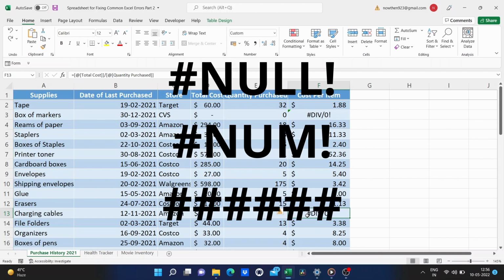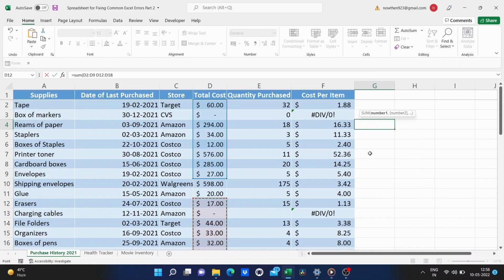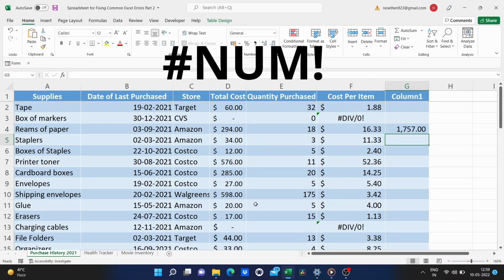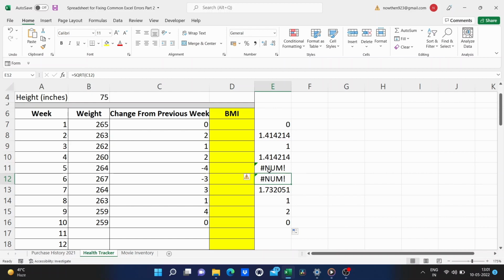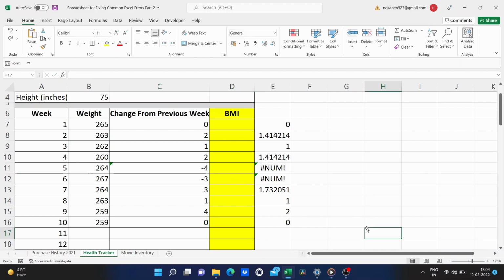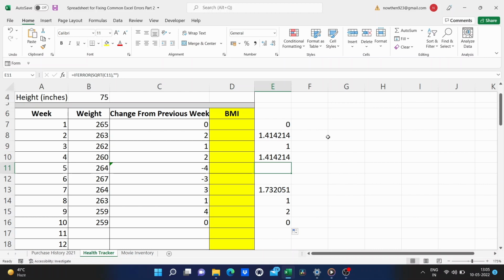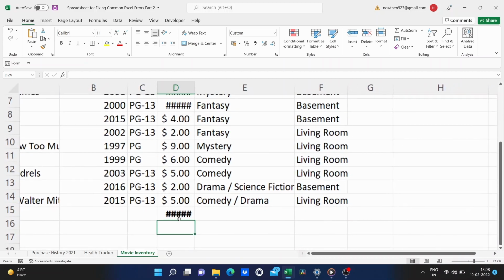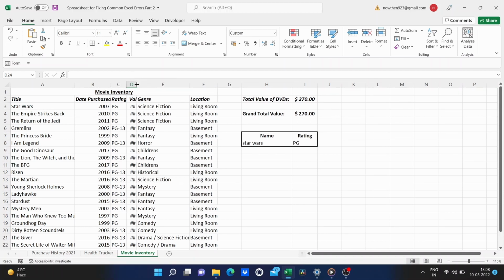Fix Common Excel Errors Part 2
This video will teach you how to fix some of the most common errors in Excel, including DIV/0!, NAME?, and N/A!. You will learn what these errors mean, how to figure out where they are coming from, and how to fix them. Make sure to watch this before you email your boss a spreadsheet full of errors!

While Microsoft Excel is a powerful tool, it is not without its errors. One of the most common errors is the REF! error, which occurs when a cell reference is invalid. This can happen if you delete a cell that is referenced by another cell, or if you insert a column in between two cells that are referenced by each other. To fix this error, you will need to edit the formula so that it references the correct cells. Another common error is the NAME? error, which occurs when a formula contains an invalid name. This can happen if you mistype a name in a formula, or if you delete a named range without updating the formulas that reference it. To fix this error, you will need to either update the name in the formula or delete the named range. While these errors may seem daunting at first, they can be easily fixed with a little bit of knowledge and effort.
There are many other helpful tips and tricks that can make working in Excel easier and more efficient. With a little practice, you'll be an expert in no time!

View more videos about topics below:
Excel Tutorial